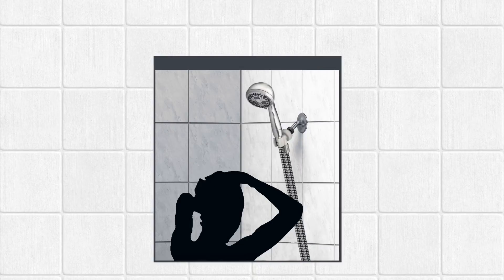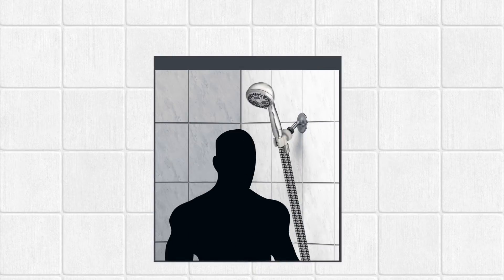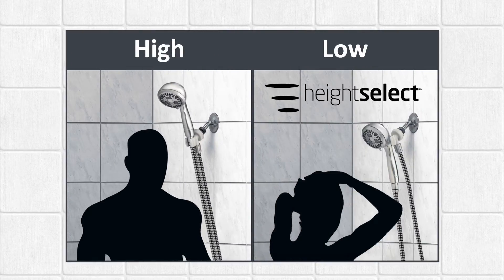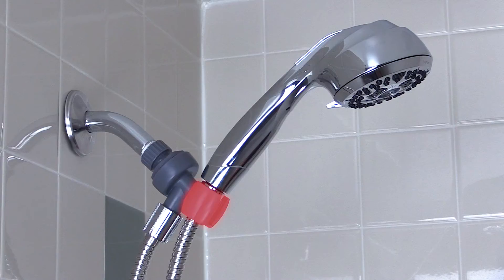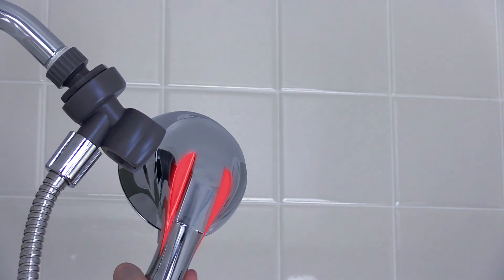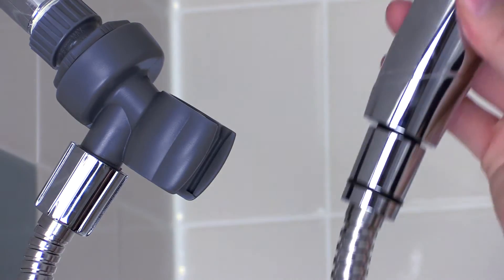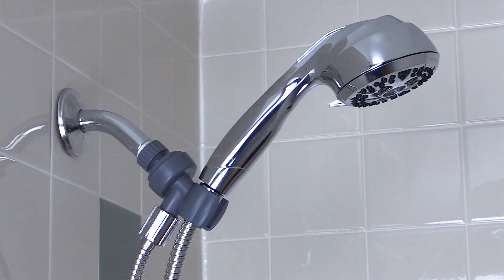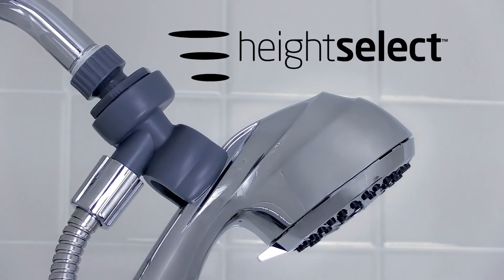Using the Waterpik™ HeightSelect Shower Head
See how easy it is to change the height of your shower head, with our innovative HeightSelect bracket design!